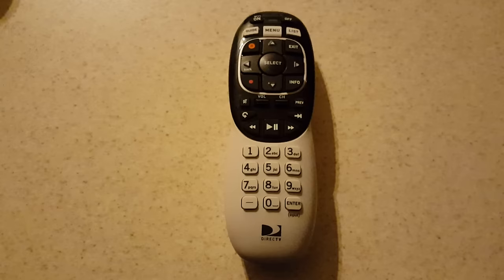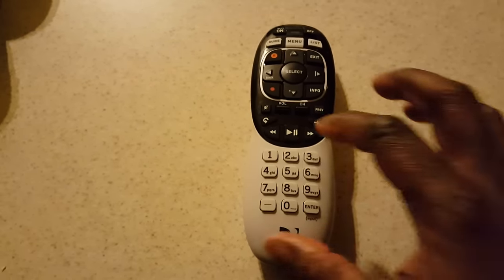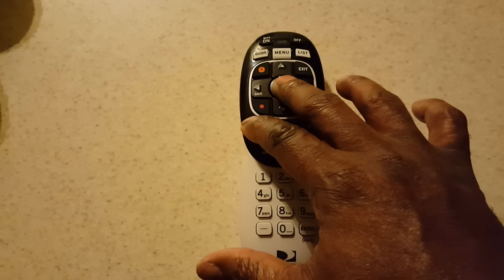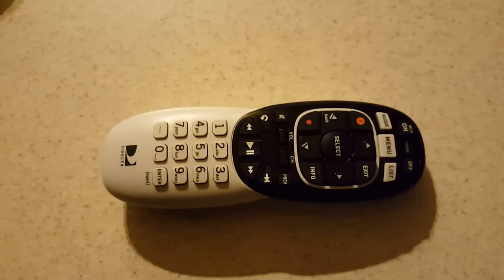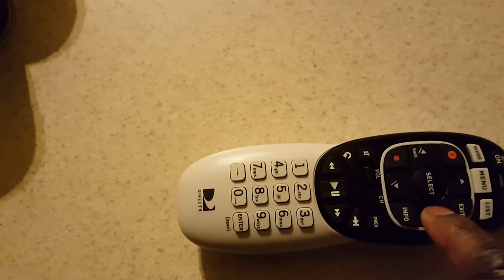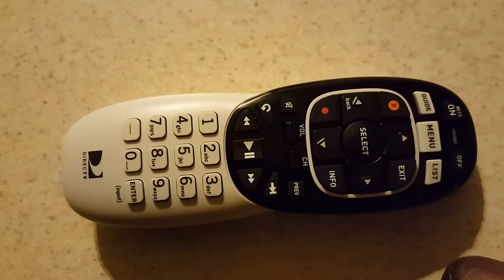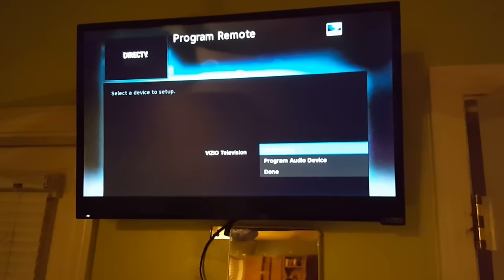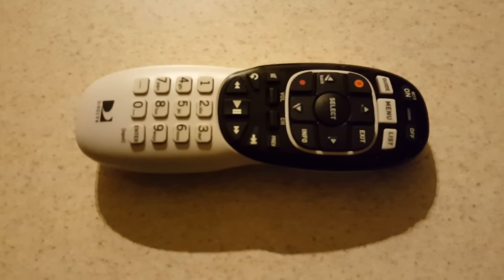HOW TO PROGRAM YOUR TV TO DIRECTV GENIE REMOTE